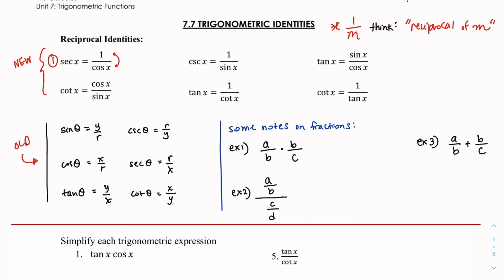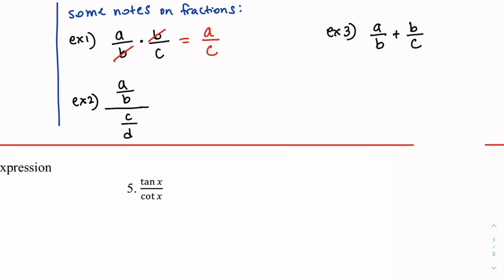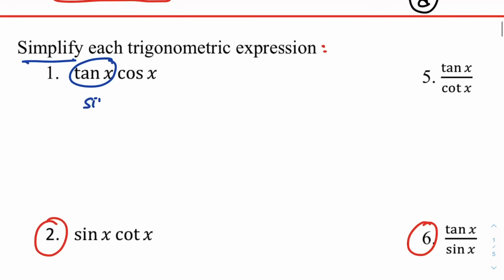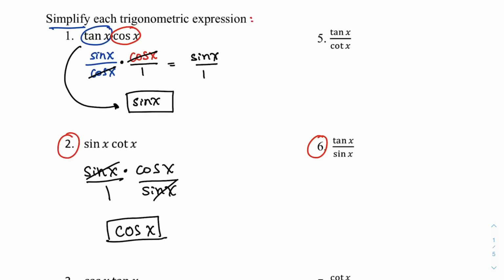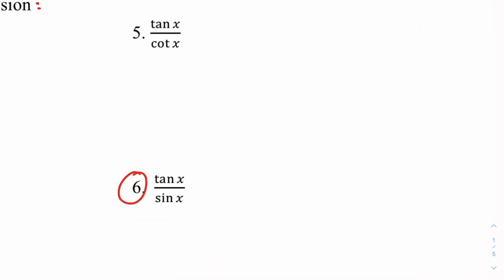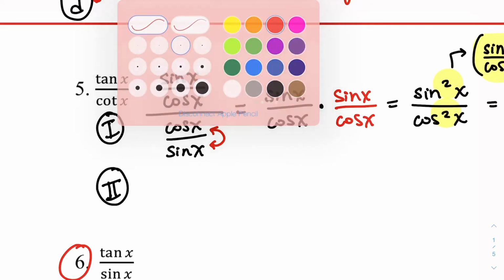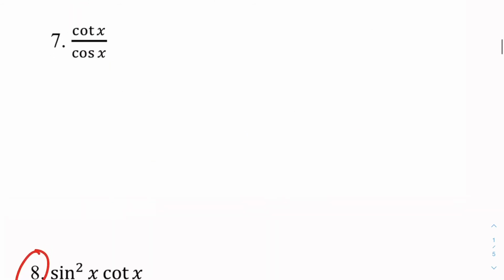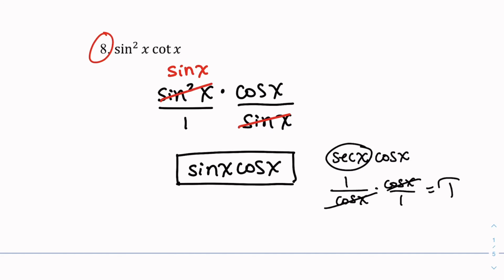7.7 Trigonometric Identities